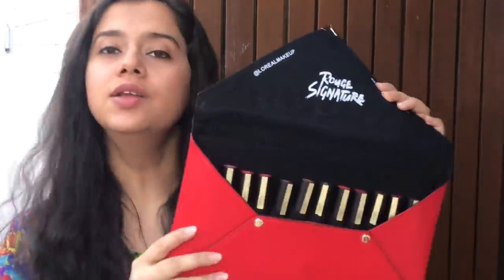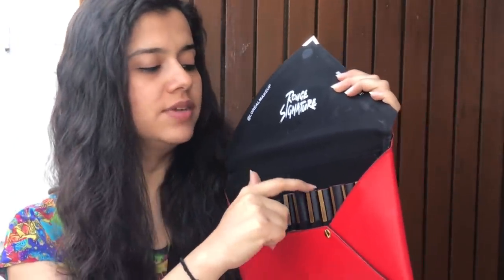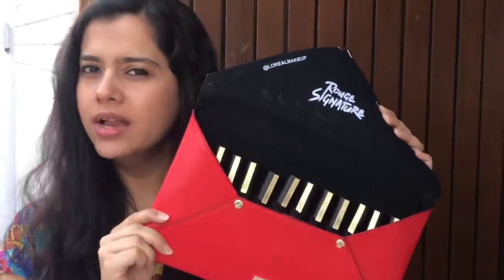L’ORÉAL ROUGE SIGNATURE | 12 Lip Swatches | I Play, I Rule, I Amaze, I Decide, I Choose, I Lead, Etc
L’ORÉAL ROUGE SIGNATURE collection has some wonderful new shades and I am searching 12 of them here:
103 I Enjoy
105 I Rule
114 I Represent
115 I Am Worth It
116 I Explore
121 I Choose
126 I Play
127 I Vibrate
128 I Decide
129 I Lead
130 I Amaze
131 I Captivate